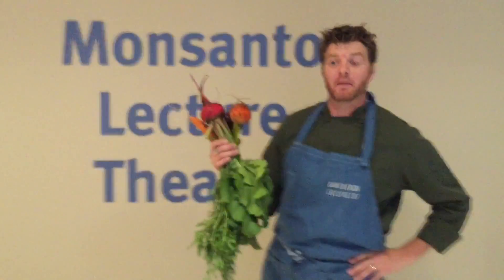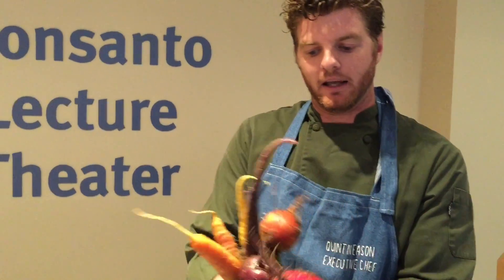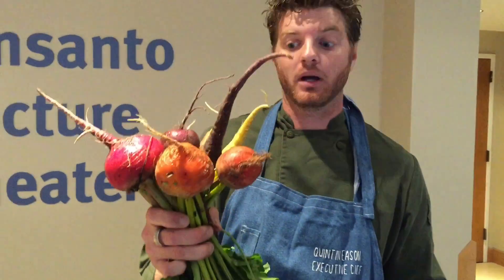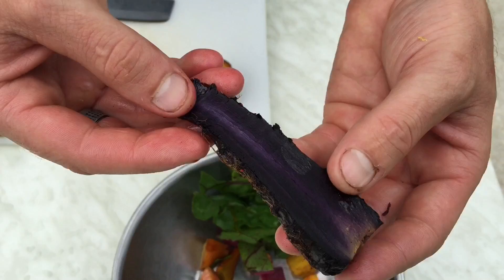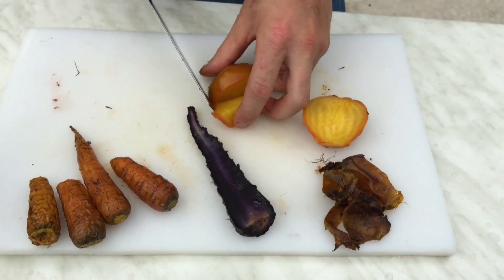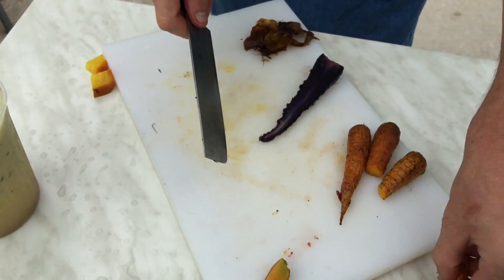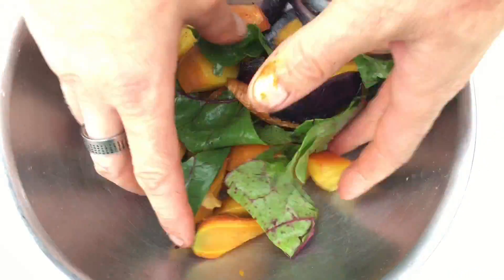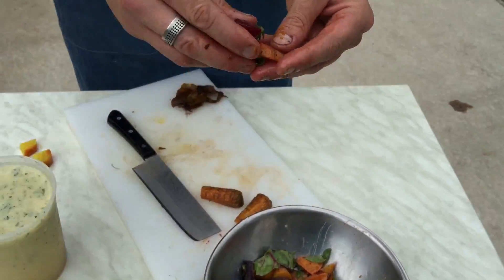Farm to Table: Roasted Vegetable and Beet Salad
Chef Q takes us to the Saint Louis Zoo today to show us the recipe for Roasted Vegetable and Beet Salad he and his friend Chef Todd have come up with for the annual pollinator dinner.Roasted Vegetable and Beet Salad
2 Pusa Asita carrots
1 Golden beet
1 Emerald beet
1 Bulls Blood beet
3 Cups of beet greens
1 C of carrot tops
1 T of Lime Zest
1t of Fresh Thyme
3 T of apple Cider Vinegar
1 t honey
2 T of olive oil
Rub olive oil on beets and carrots. Cook separate. Beets for 1 hr until fork tender,  Carrots for 40 min.  Cool and peel beets, slice carrots in half.  Season well and toss with dressing.